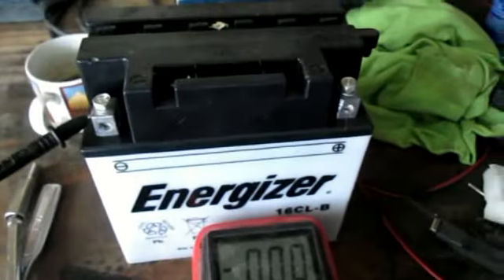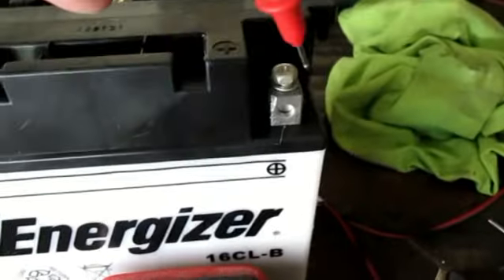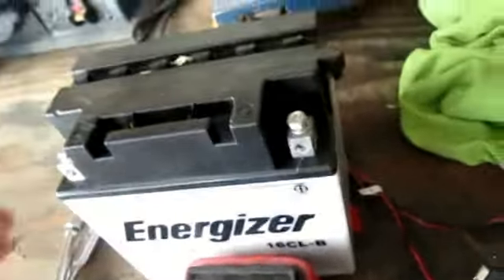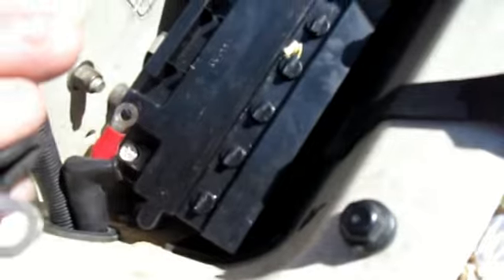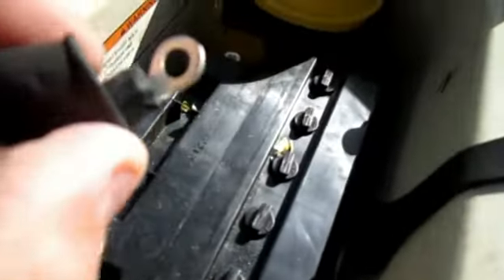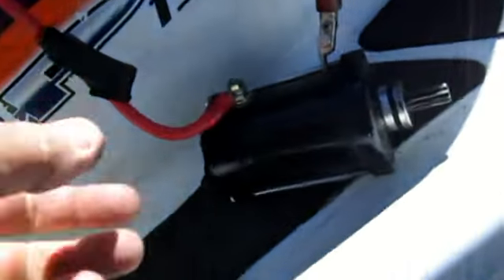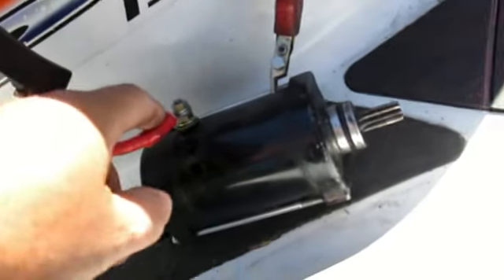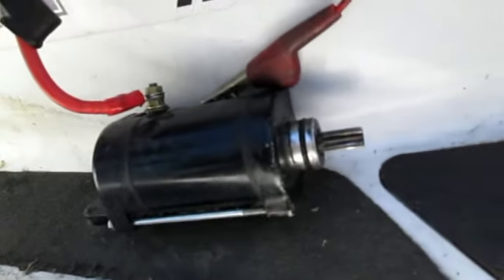battery install and starter check 2003 GP 1300R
This is a customers Yamaha GP 1300R I was videoing as we were diagnosing for a no start condition. The battery was replaced recently but not charged properly. So we charged it, re installed and checked power and grounds at the starter. The engine still would not turn over. Ended up having a seized Starter.